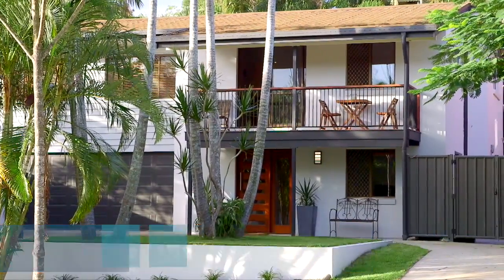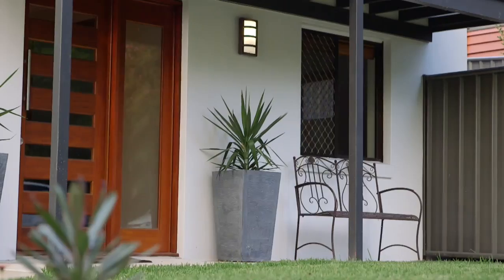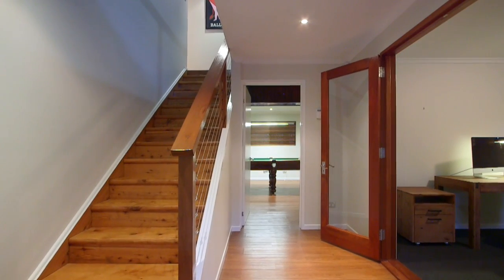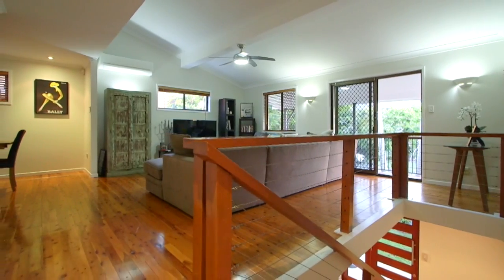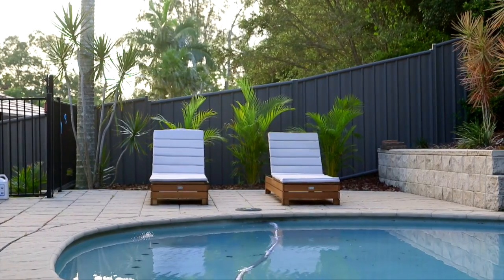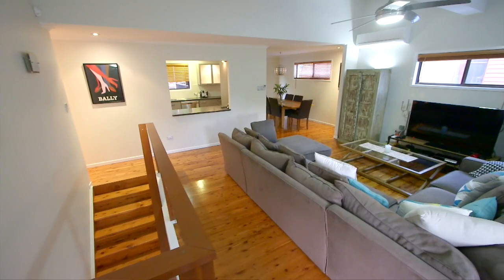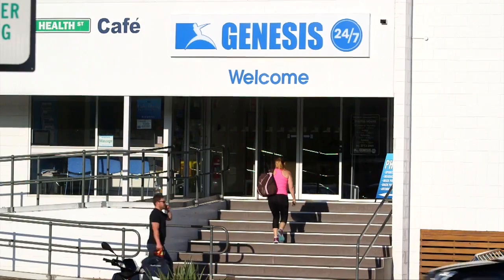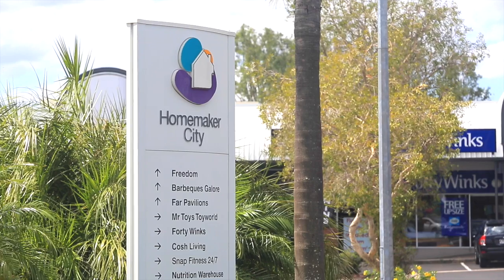37 Bounty Street, Jindalee - Real Estate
The home you’ve been waiting for

Set over two levels and positioned on an elevated 601sqm allotment, this must see home will appeal to everyone looking for a comfortable property fit for the entire family.
Upstairs the spacious main living/dining areas takes pride of place and flow perfectly out to the rear balcony overlooking the pool, making this the perfect spot to entertain family or friends all year round. There are 3 well-appointed bedrooms with built-in robes on this level, including the master bedroom that features an ensuite and air-conditioning. The renovated main bathroom services the upper level including separate shower and bath.
With legal height on the lower level, there is a real sense of space with a separate 4th bedroom, full bathroom and spacious rumpus room that offers the perfect privacy for a teenagers retreat.
- 4 Bedrooms
- 3 Renovated bathrooms
- Master with ensuite, built-in robes and air-conditioning
- Separate living & dining rooms
- Modern kitchen with gas cooking, dishwasher and pantry
- Spacious rumpus room with bar
- Air-conditioning
- Covered entertaining area
- Sparkling pool
- Double lock up garage with extra work space
- Room to secure trailer, boat or caravan safely off street

Located on an elevated 601sqm block, this home is walking distance to all amenities including Jindalee Primary School, Centenary High School, Jindalee Homemaker Centre, DFO, The Nook Restaurant, Jindalee boat ramp and conveniently close to City bus stops. Contact Sam Prosser or Steven Kremer for viewing times and any extra information.